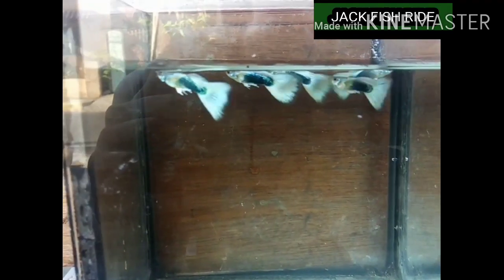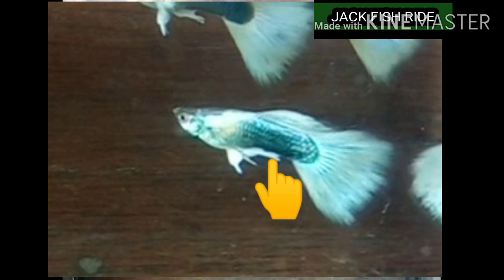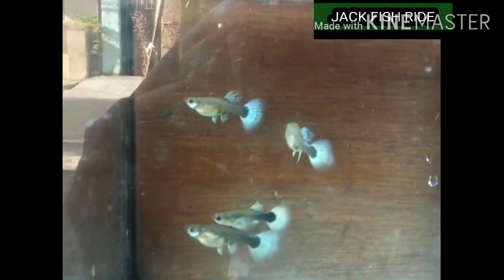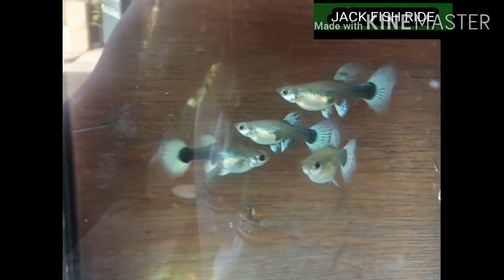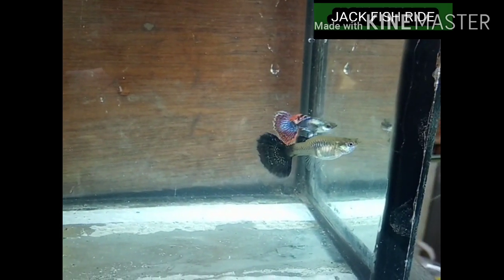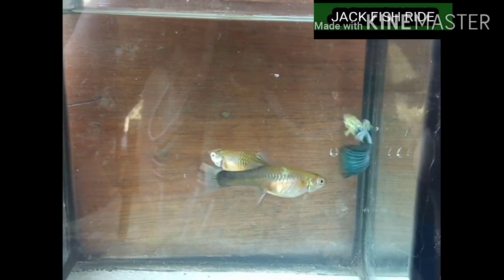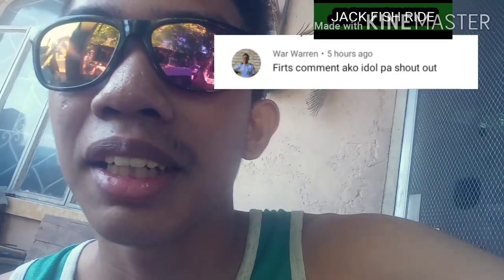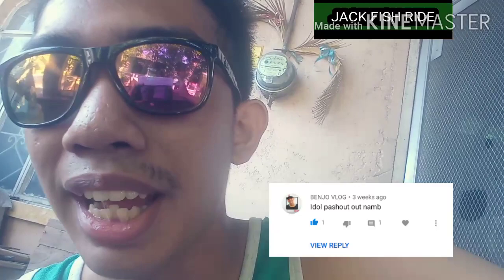Guppy gender, how to identify male and females..| fish gender | Na pa English na ako. 🤣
Hellow guys thanks for the support guyz hahaha sorry sa mga maling grammar  🤣🤣